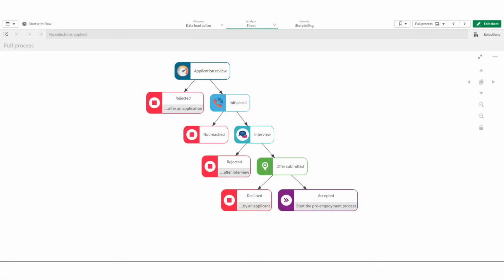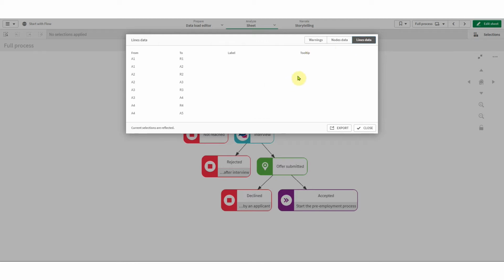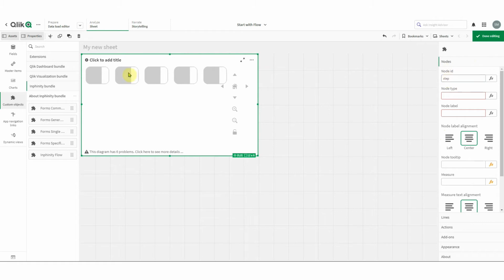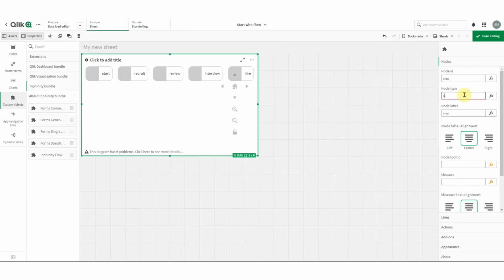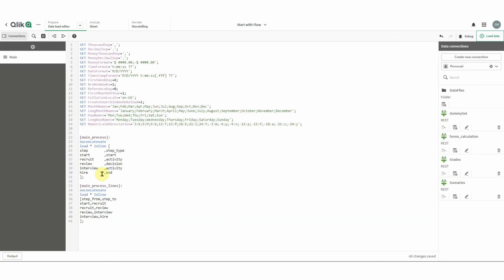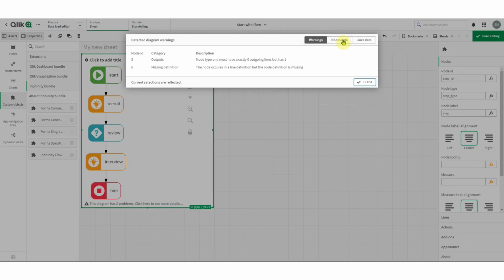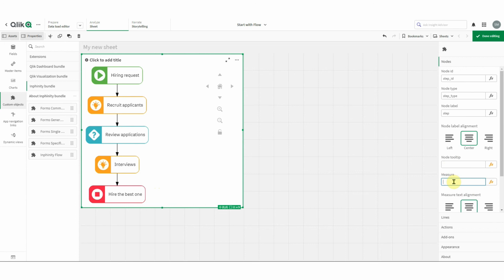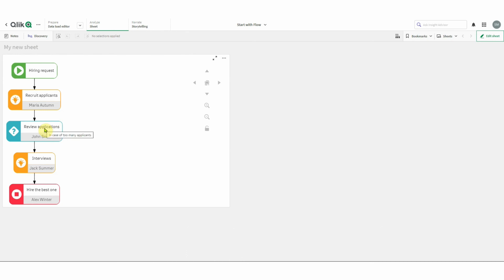TechTuesday︱Inphinity Flow - Get Started - Part 1: Main concept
New to the Inphinity Flow universe? Feeling overwhelmed by all the information and lost in all the possibilities? Take a deep breath and watch this video!

This is the first from a series of simple guided manuals to create your Inphinity Flow objects including tips and tricks. Everything you need to know: explained, and showcased.

Inphinity Flow is a pioneering, revolutionary Qlik Native extension that pushes the boundaries of actionable analytics.